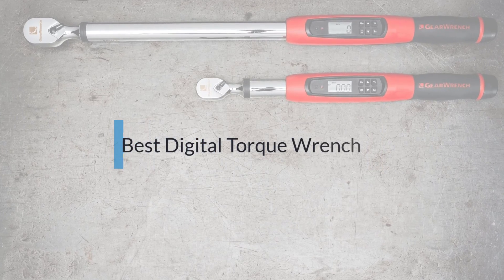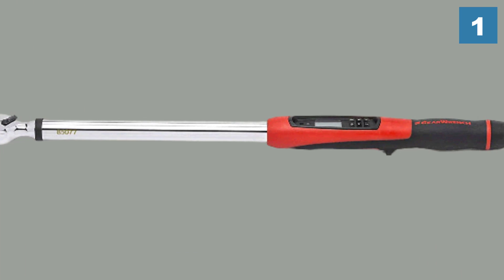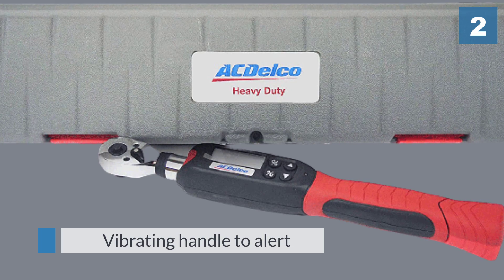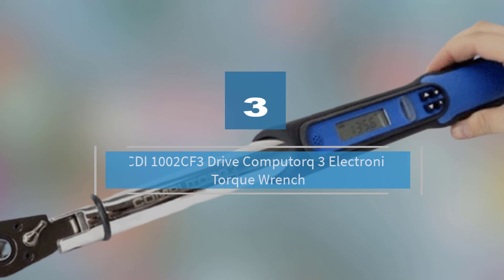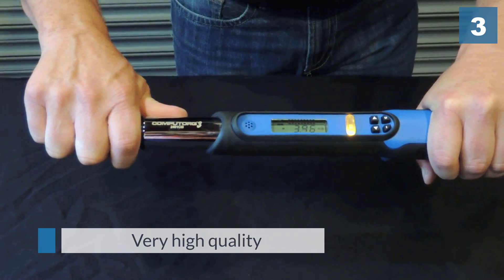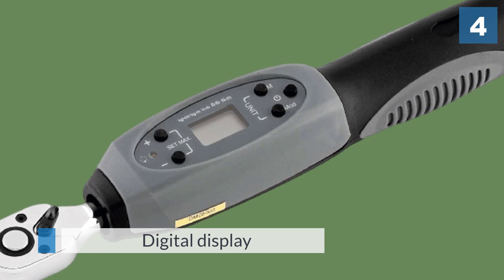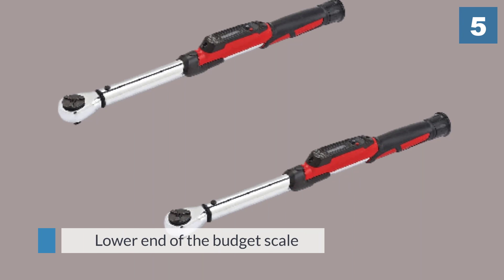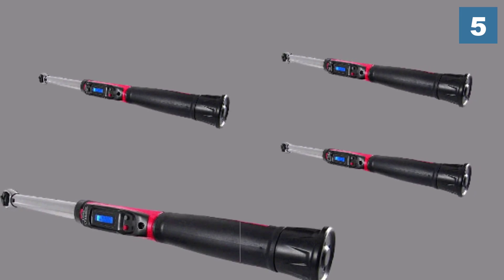Top 5 Best Digital Torque Wrenches Review in 2026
Best Digital Torque wrench Featured in this Video:
1 . GEARWRENCH 85077 1/2-Inch Drive Electronic Torque Wrench
2 . ACDelco Tools ARM601-4 Digital Torque Wrench
3 . CDI 1002CF3 Drive Computorq 3 Electronic Torque Wrench
4 . BikeMaster Digital Torque Wrench
5 . Craftsman 3/8-in. Dr. Digi-click Torque Wrench

What Is a Digital Torque wrench?
A torque wrench is an instrument used to apply a particular torque to a latch, for example, a nut or screw. It is generally an attachment wrench with uncommon inward systems.

A torque wrench is utilized where the snugness of screws and fasteners is critical. It permits the administrator to set the torque applied to the latch so it tends to be coordinated to the determinations for a specific application. This grants legitimate strain and stacking all things considered. A torque wrench utilizes torque as an intermediary for jolt strain. The procedure experiences mistake because of conflicting or uncalibrated contact between the latch and its mating gap. Estimating jolt strain (in a roundabout way through jolt stretch) is really what is wanted, yet regularly torque is the main down to earth estimation which can be made.

What is the best Digital Torque wrench?
If you are looking for the top Best Digital Torque Wrenches, then you are in the right place. Because we are here to help you pick the best product available in the market. The Autos Square team strives to collect as much information as possible, read tons of reviews from actual users, and rank the products based on different factors like quality, value for the price, the reputation of the manufacturers, etc. Please let us know if you have something in your mind in the comment section.